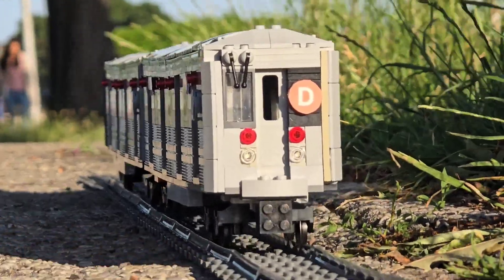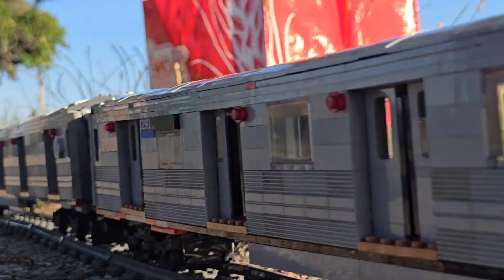Lego MTA Subway Trailer!!! - Lego R68 & Lego R211A 3-Car test run TRAILER!!!